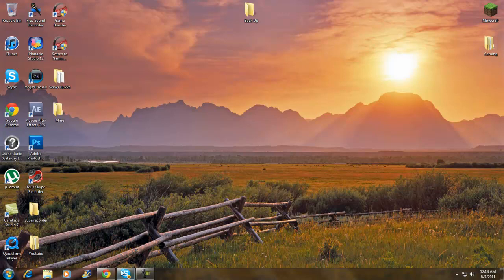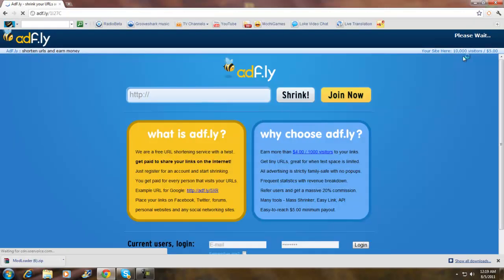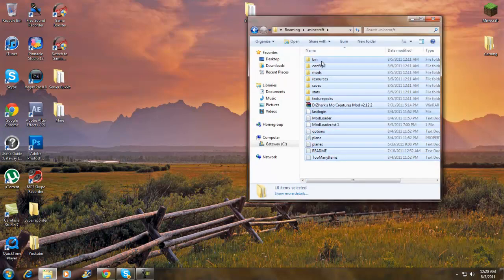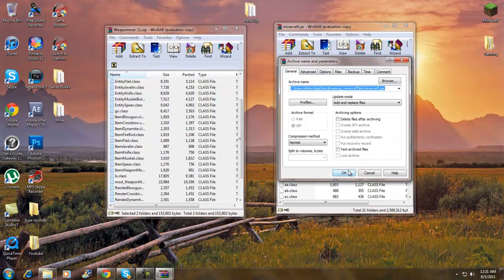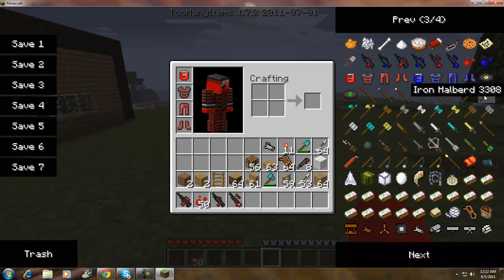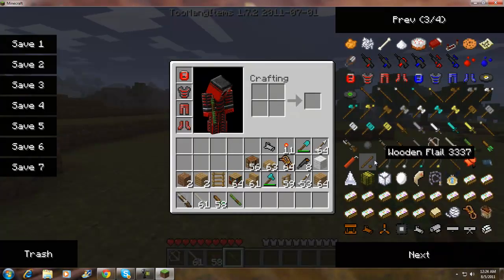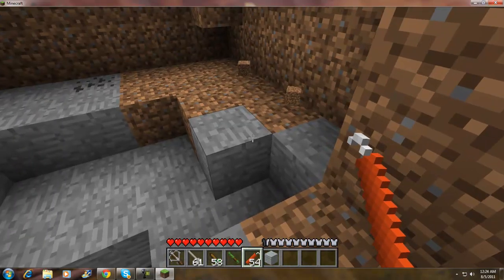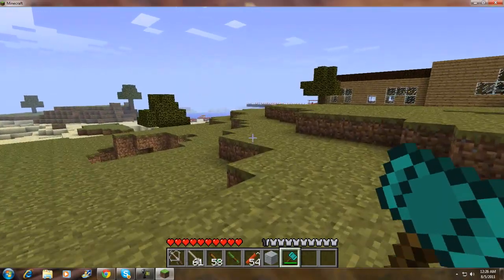Minecraft How to install Balkon's Weapon Mod Tutorial 1.7.3